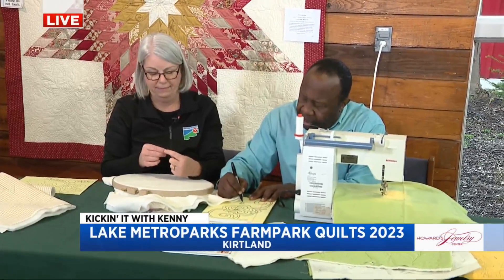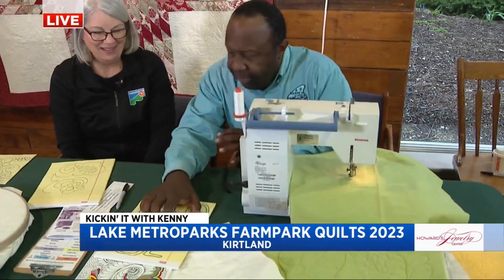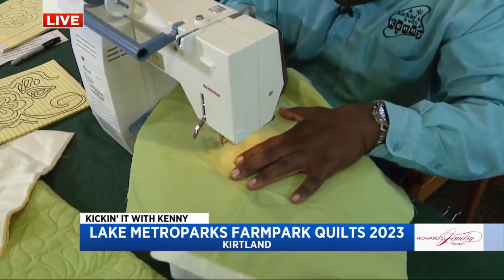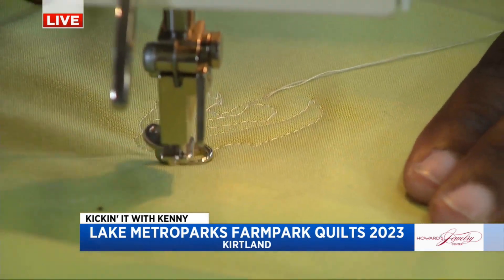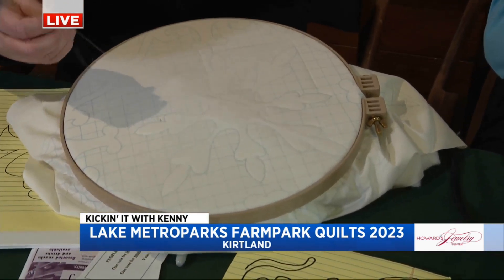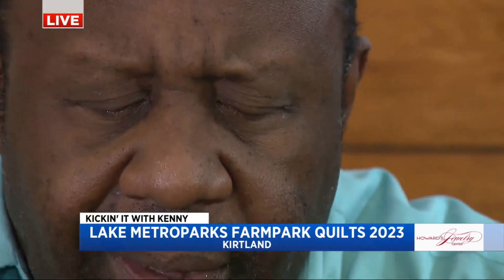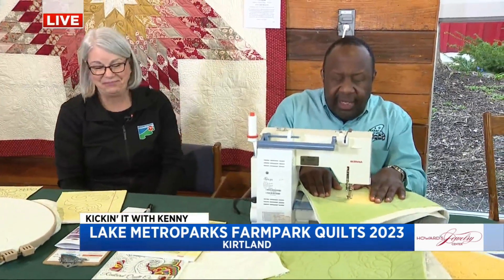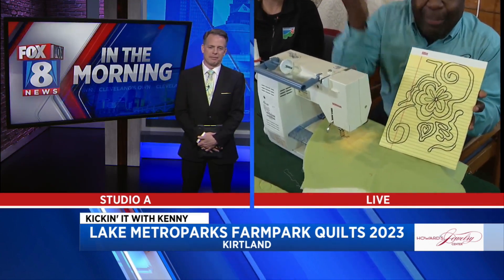From sketch to sewing machine - Kenny learns how a quilt is created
Quilts 2023 is happening at Lake Metroparks Farmpark and the show has over 200 amazing works of art on display. These quilts were made by regional Northeast Ohio artists and quilters from neighboring states. Fox 8's Kenny Crumpton gives us an up close look at the details, stitching and talent that goes into this breathtaking exhibition.